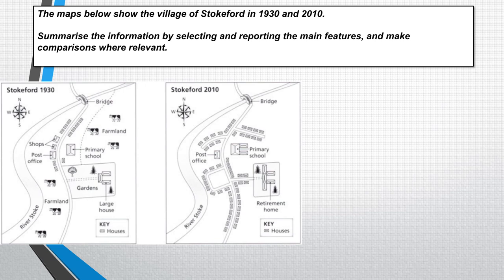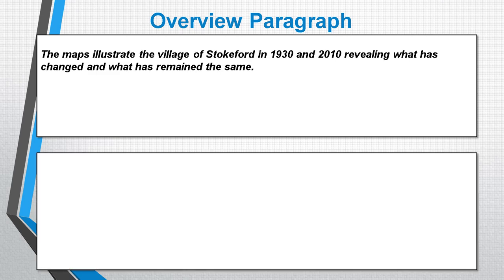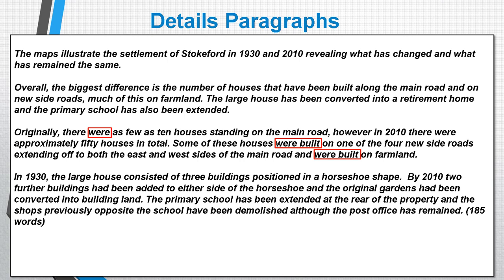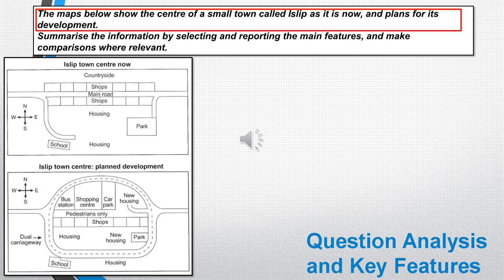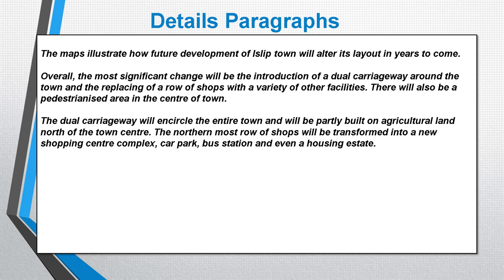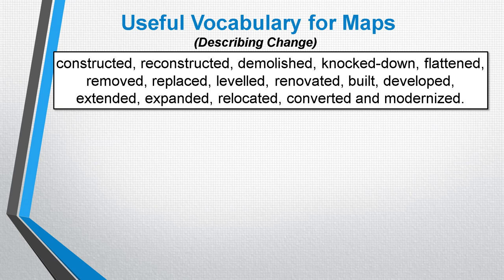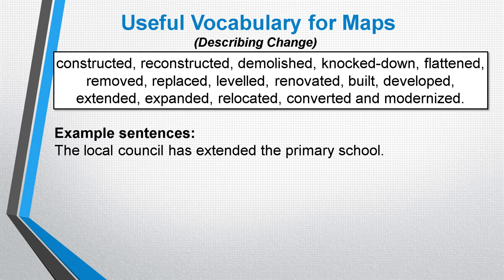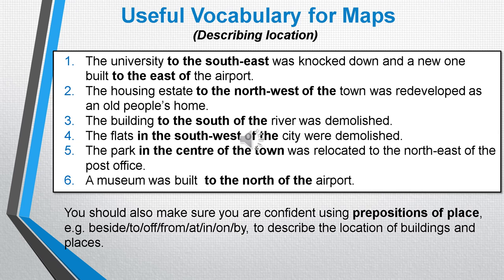How To Do IELTS Academic Writing Task 1 Map Questions - free course (10/14)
Learn how to do IELTS Academic Writing Task 1 for FREE.  Start by discovering how to Map questions for IELTS Academic Writing Task 1.

Why pay hundreds of dollars for an IELTS course when you can learn everything for free . We teach proven strategies devised by an IELTS examiner that have worked for thousands of IELTS students worldwide already. Why not step closer to passing IELTS Academic today with our proven free IELTS course.

for recent IELTS questions and band 9 model answers!